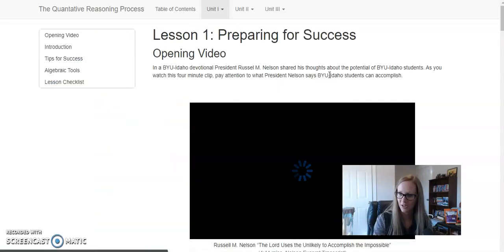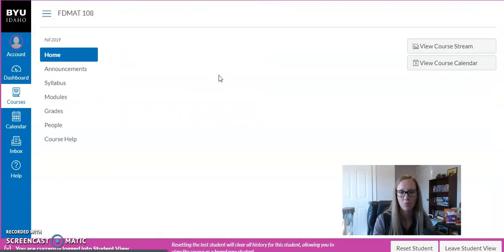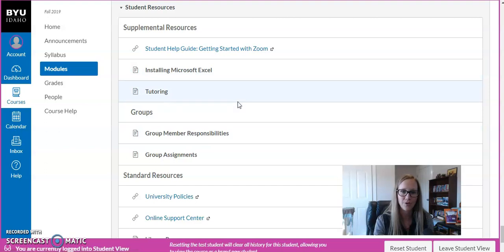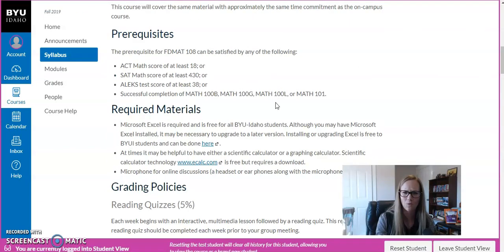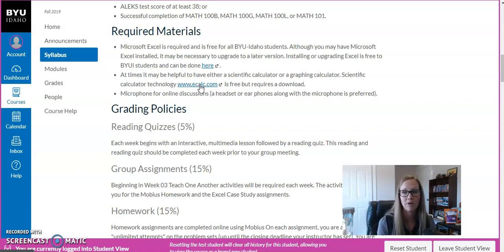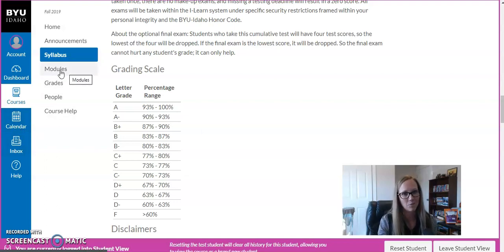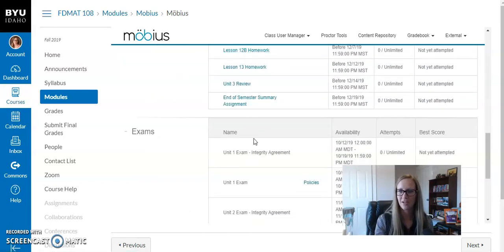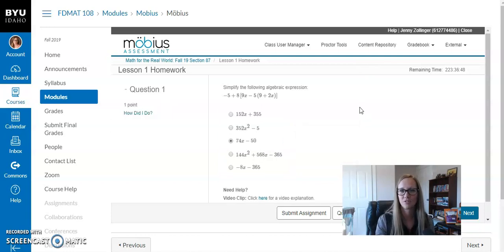FDMAT 108 Fall 2019 Welcome